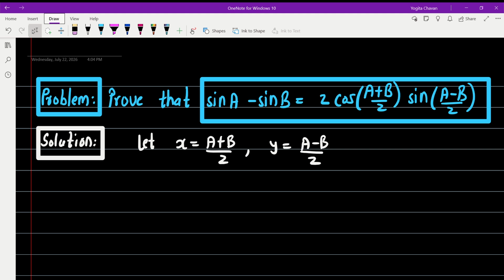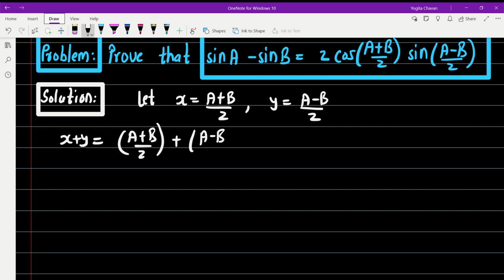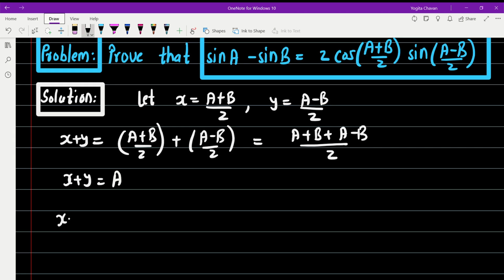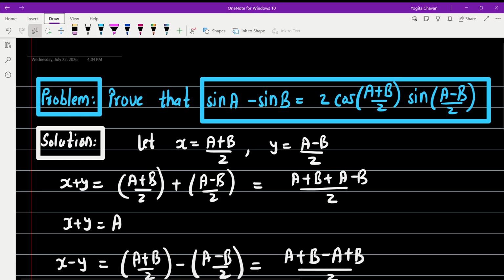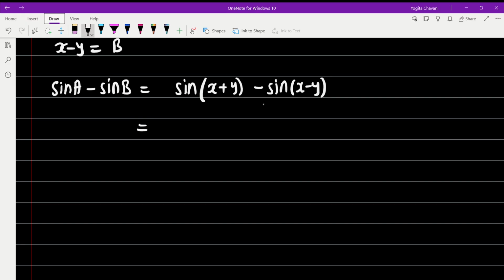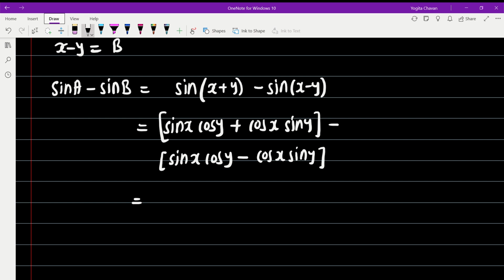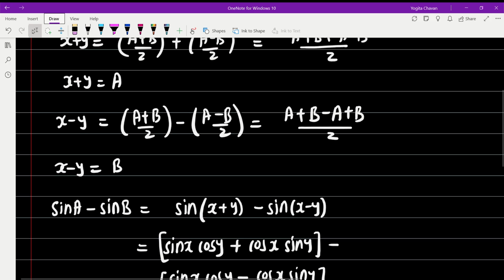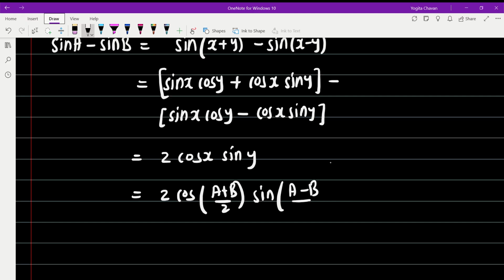Prove that sin A − sin B = 2 cos((A+B)/2) sin((A−B)/2) | Sum to Product Formula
Learn an easy proof of the identity sin A − sin B = 2 cos((A+B)/2) sin((A−B)/2) using angle addition and subtraction formulas. This step-by-step explanation is useful for Class 11, JEE, CET, and B.Sc. Mathematics students.